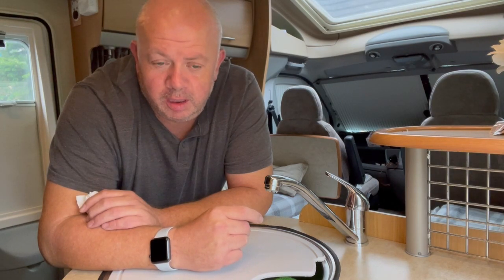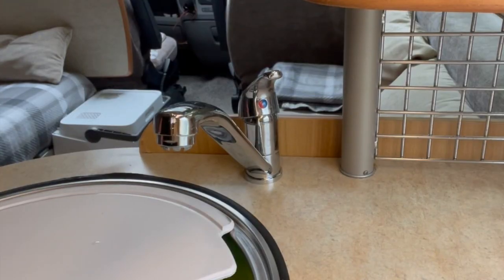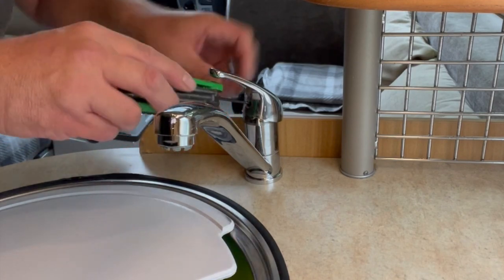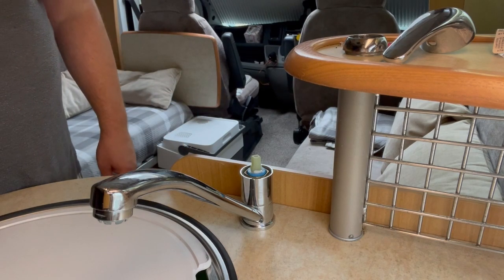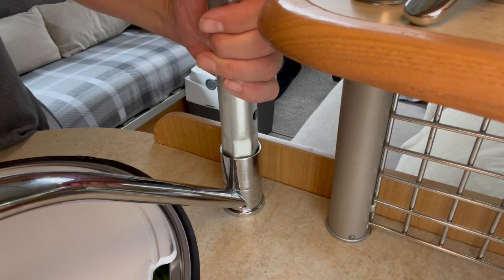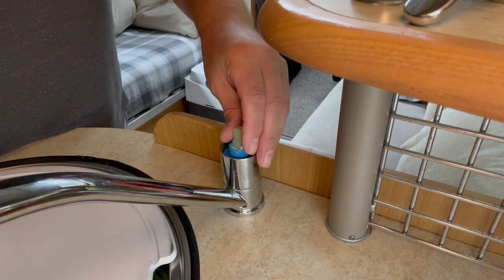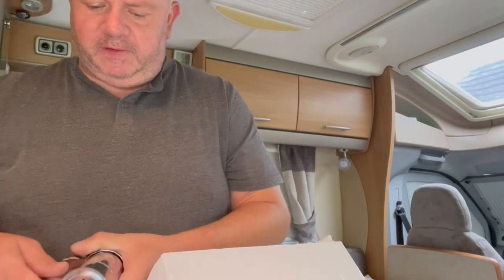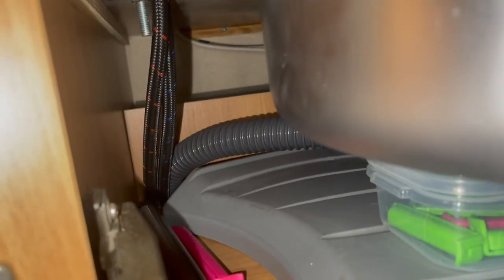FIX IT WEDNESDAY - MOTORHOME TAP FIX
In this first episode of Fix it Wednesday I replace a leaking Kitchen tap in my Swift motorhome.